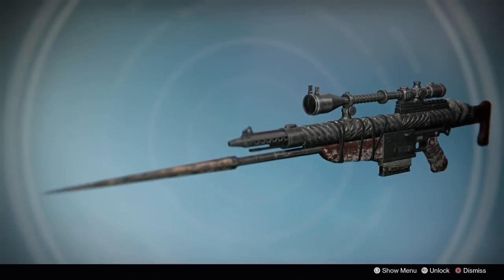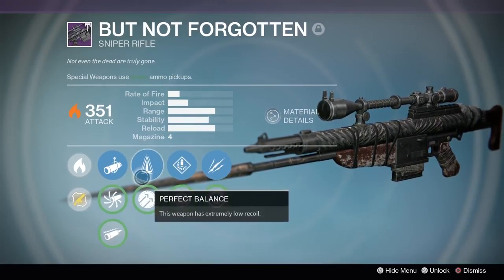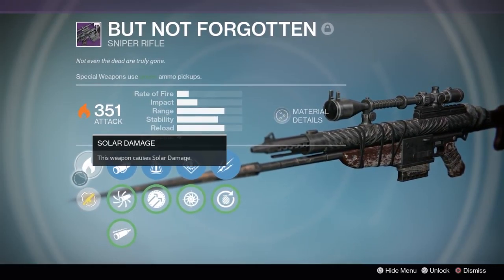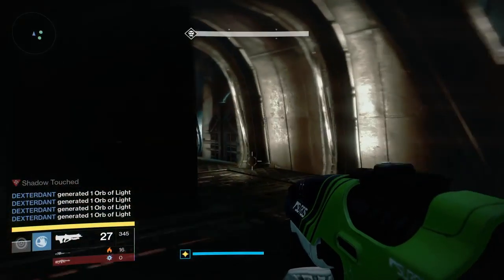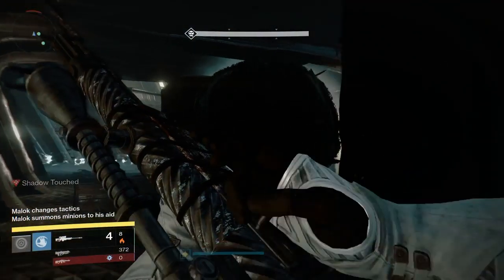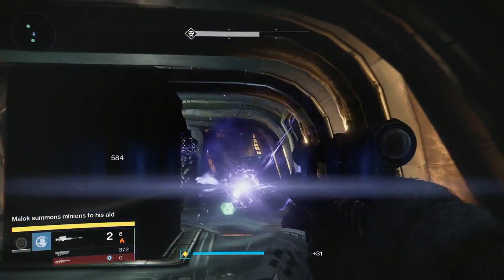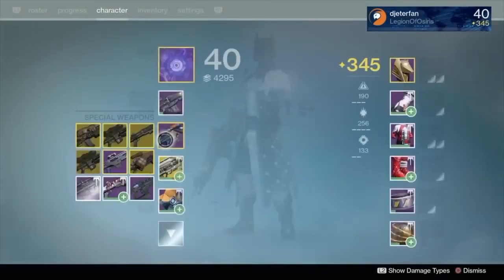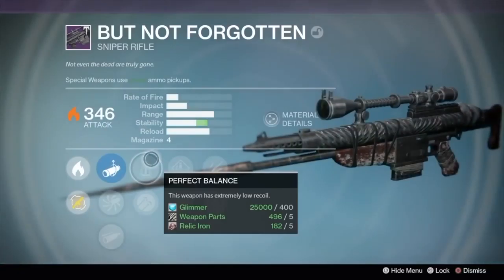Destiny: How To Get BUT NOT FORGOTTEN | Rise Of Iron Legendary Sniper Rifile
But not forgotten sniper rifle in destiny is one of the most unique weapons in destiny to this date and surprisingly is a legendary instead of an exotic. enjoy this quick and easy guide on where you can get yours.